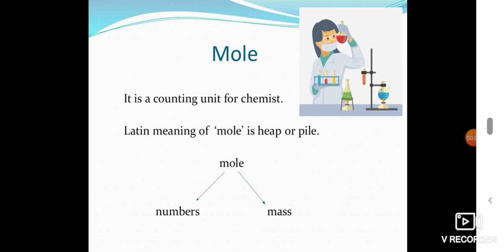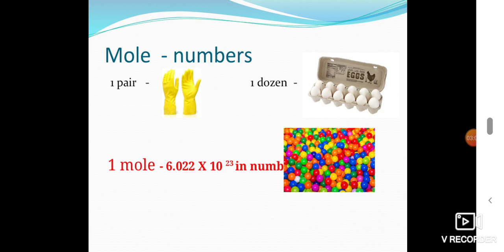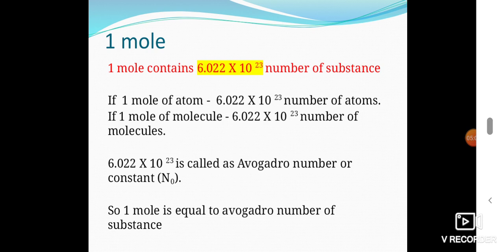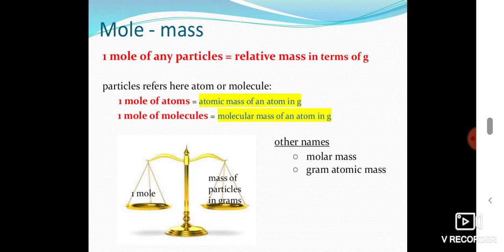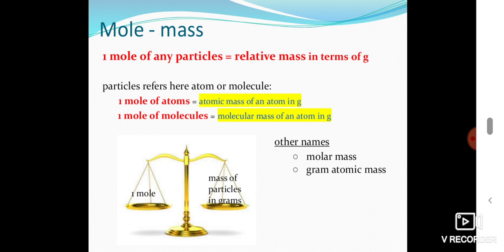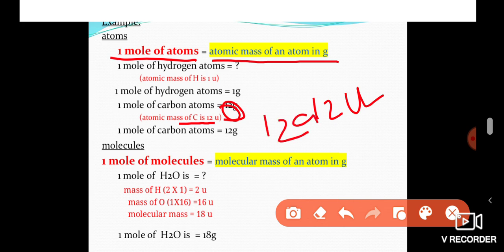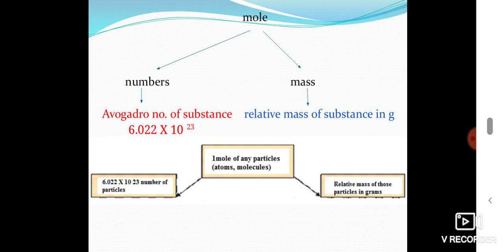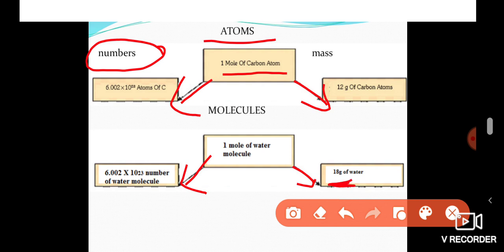Class 9 - atoms and molecules/ mole concept